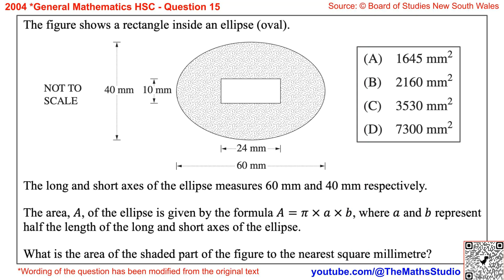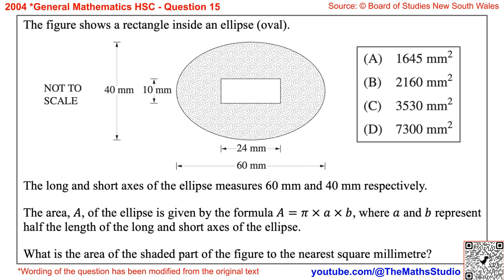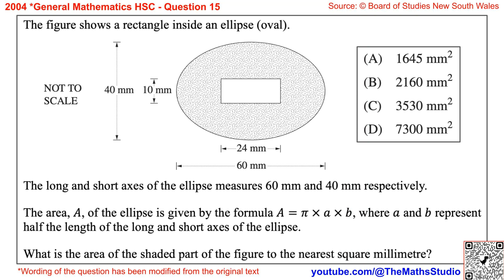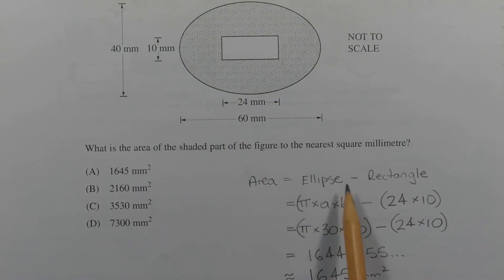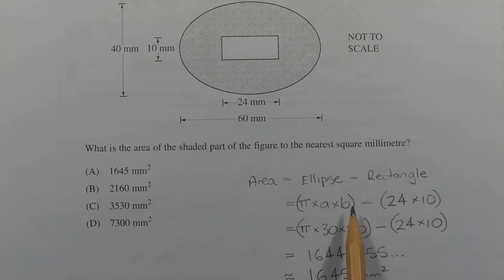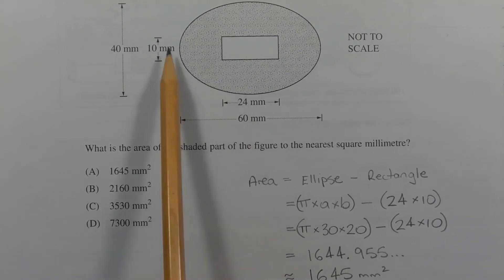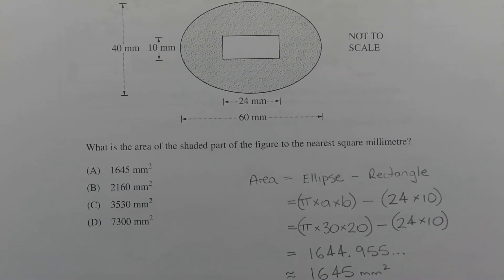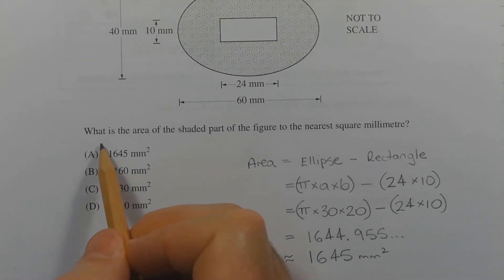2004 General Maths HSC Q15 Find area of composite shape involving ellipse (oval)